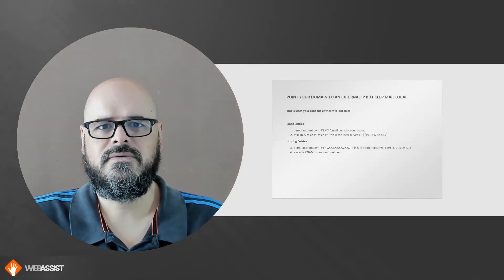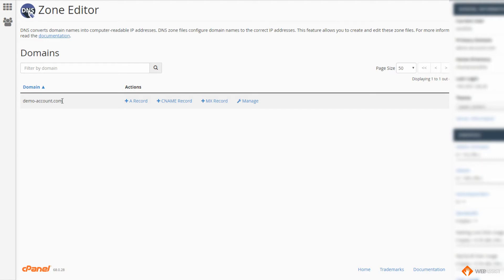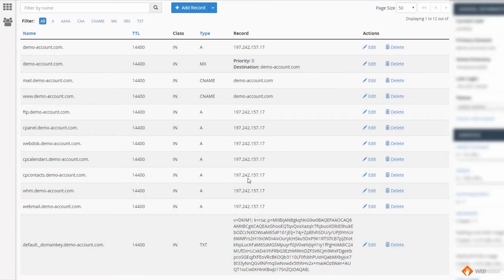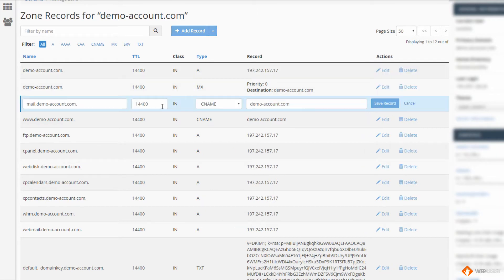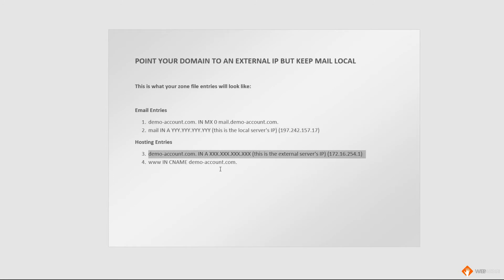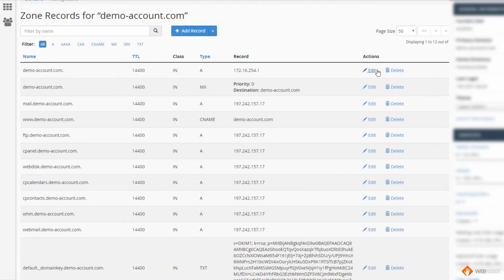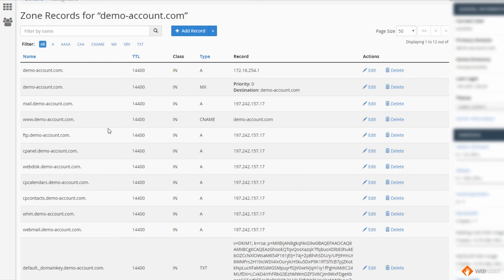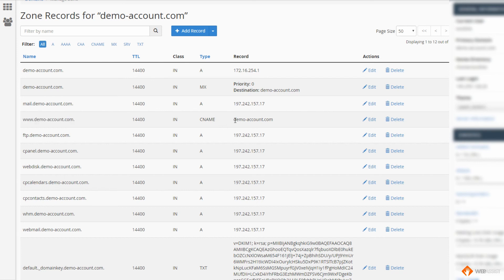Email and Web Hosting on Different Servers in Under 2 Minutes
Point Your Domain to an External IP but keep Your Mail Local

Need to have your website on an outside server but keep your email on your local hosting account, it's easy, learn how in 2 minutes.

Like me, you may have your email on an affordable cPanel hostinig account but need your website hosted on a more powerful server e.g. a cloud server, this is the best way to do that.

Make 4 quick entries in your cPanel or other hosting control panel and have your website hosted on one server and email on another.

Need an eCommerce website? Let's talk

I custom design and build eCommerce websites. I then manage the hosting and almost everything related to your website leaving you to get on with the business of selling.